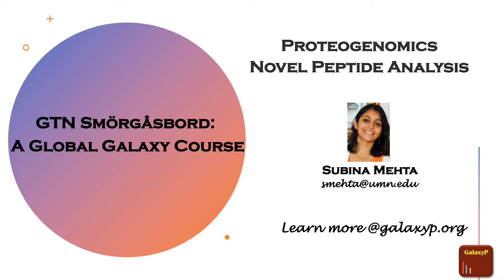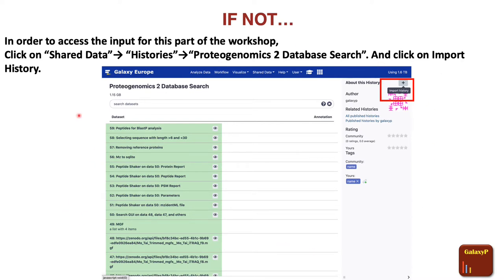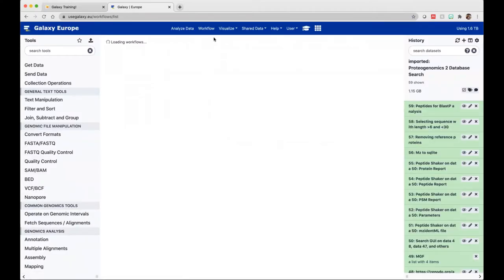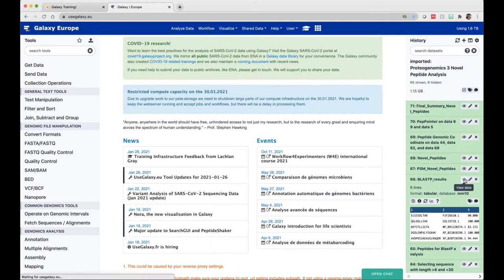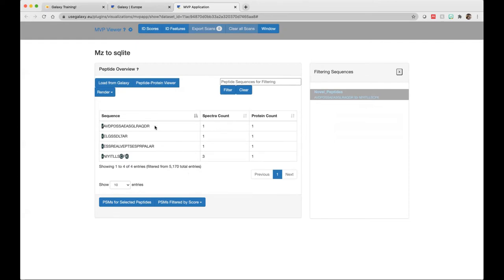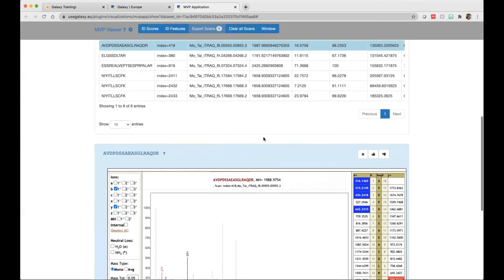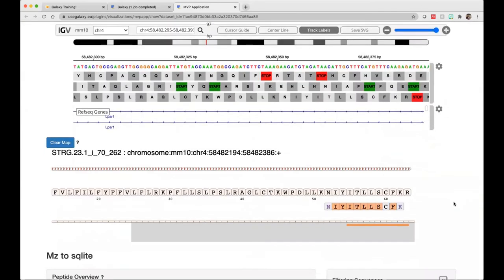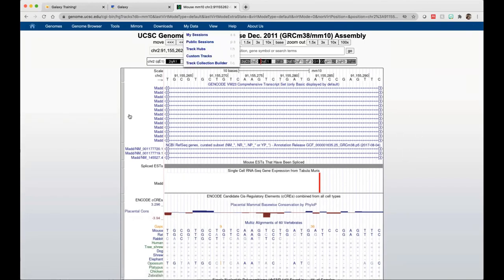GTN Smörgåsbord - Day 4 - Proteogenomics 3: Novel peptide analysis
Speaker: Subina Mehta
Captions: Subina Mehta